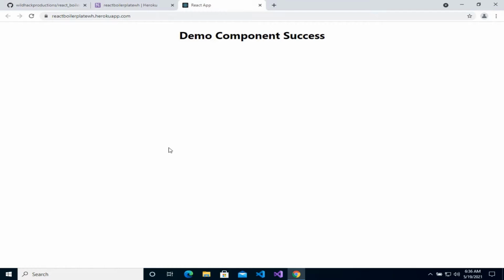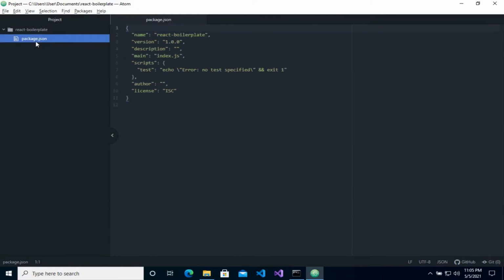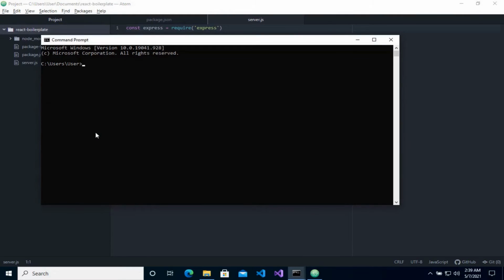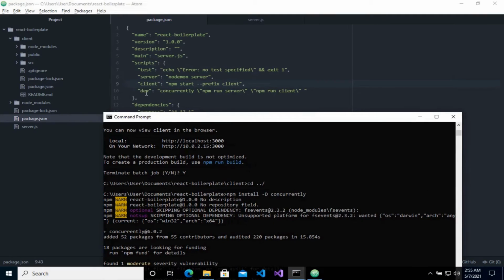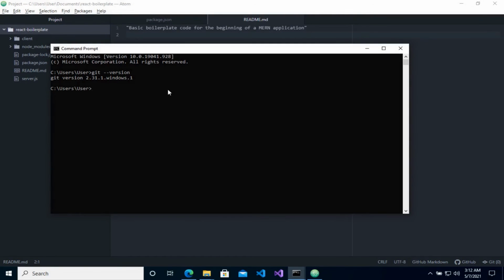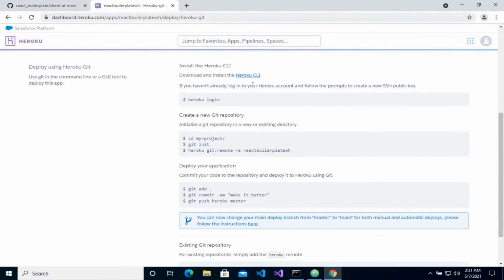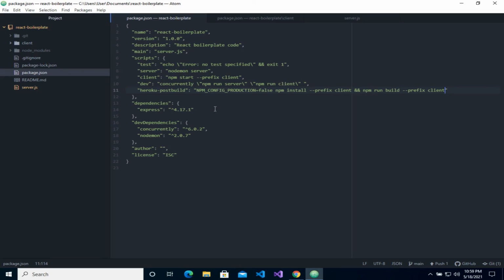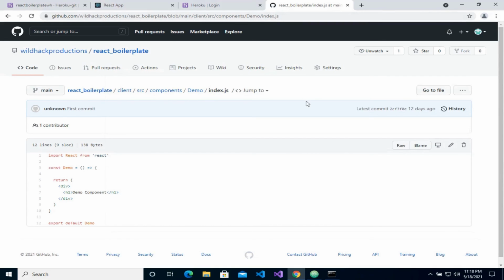Quick Start create-react-app Tutorial with Server and Hosting online on Heroku. Beginning MERN stack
In this tutorial, we will be creating the boilerplate code required for the development of a React application and be hosting an instance of the application we create on Heroku.

This is also the beginning of MERN (MongoDB, Express, React and Node.js) boilerplate code that will be expanded upon in future tutorials.

We will be creating a server with Express, creating a react frontend with the help of the create-react-app command, utilizing both local and GitHub repositories for version control and using Heroku to display our app to the world.

0:00 - Intro
1:18 -  We will be..
2:30 - You will need..
3:36 - Installing Node.js
5:20 - Installing Atom
6:26 - Initializing a Node.js Project
8:20 - package.json changes
10:00 - Server Creation
16:14 - create-react app Frontend
19:08 - Reconfigure server and package.json
20:20 - Coding the frontend
29:35 - Local repository setup
33:55 - Create a Github account
35:35 - First commit to local and GitHub Repository
38:52 - Setting up a Heroku account
41:40 - Update Server and package.json for Heroku Deployment
48:45 - Deploying to Heroku
53:02 - Second deployment to Heroku for testing
54:50 - What's Next?
55:18 - Second commit to GitHub